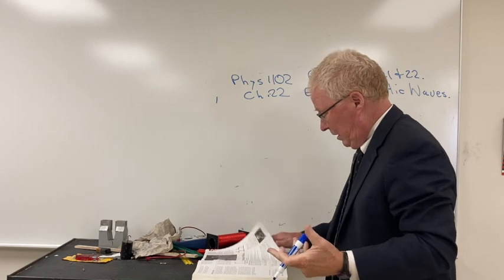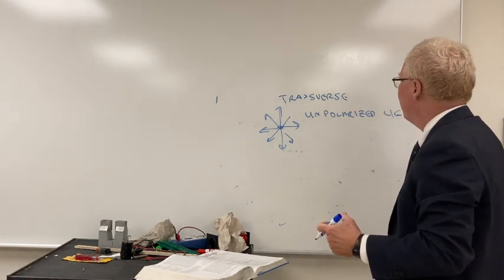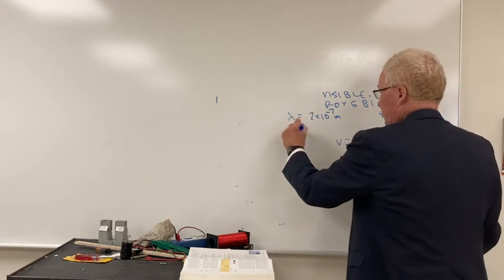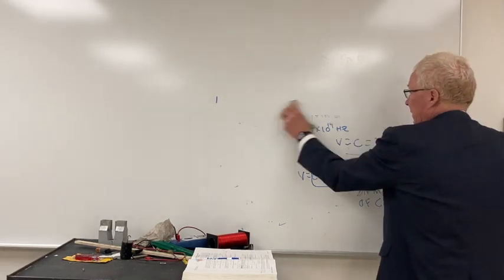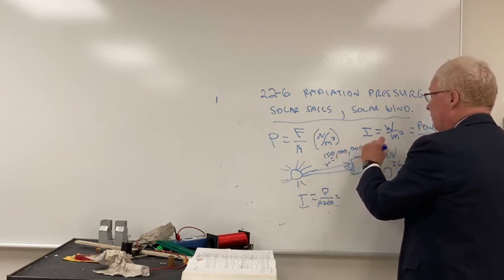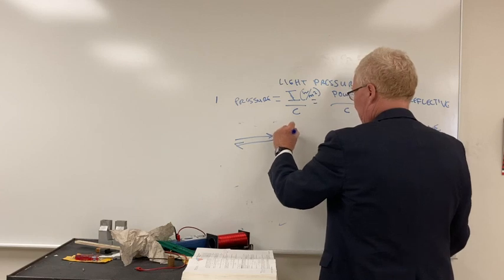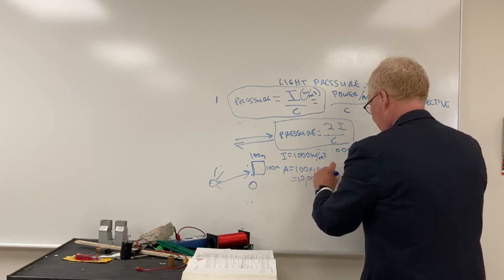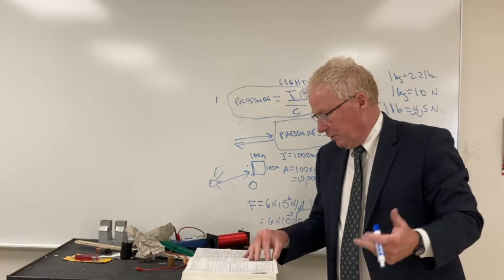Physics 1102 Chapter 22 lecture - Electromagnetic waves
This video is about Chapter 22 lecture